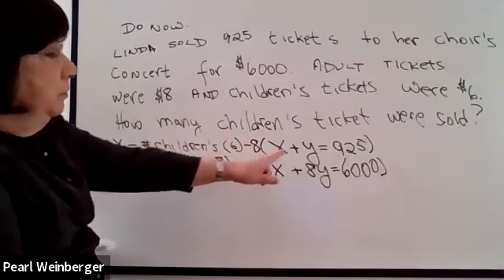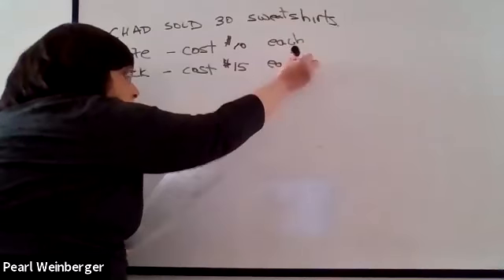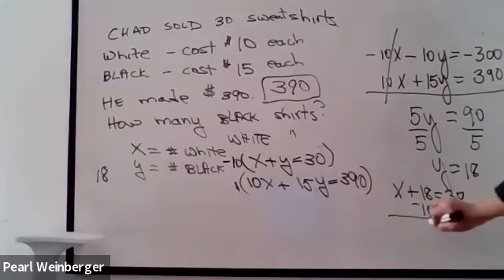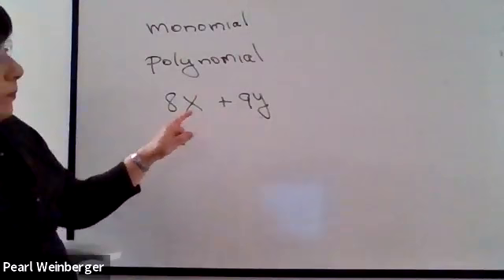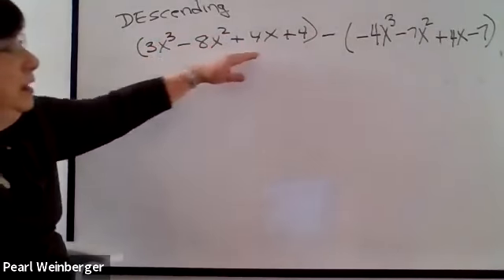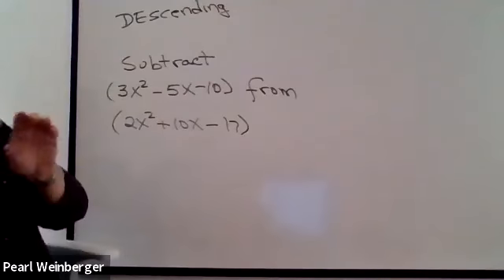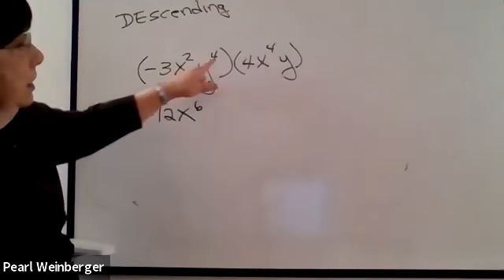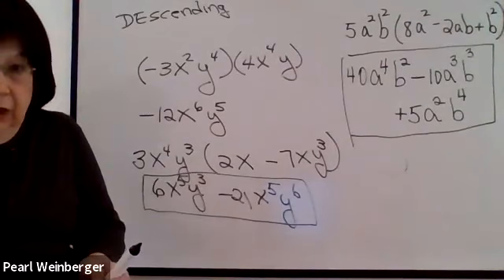Math 136-001C Class #14 Mar 4, 2021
Applications of systems of equations. Adding and subtracting polynomials.